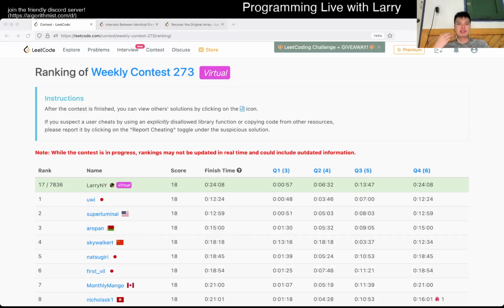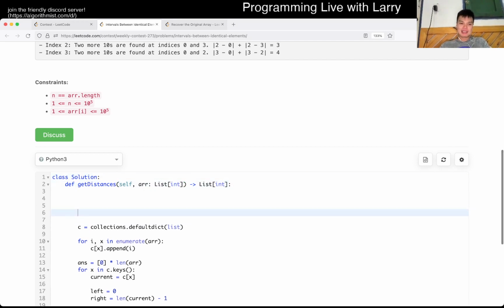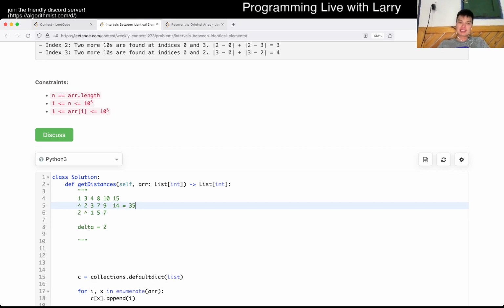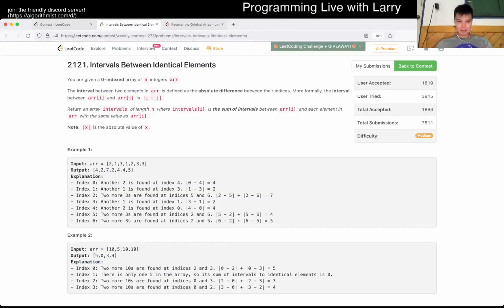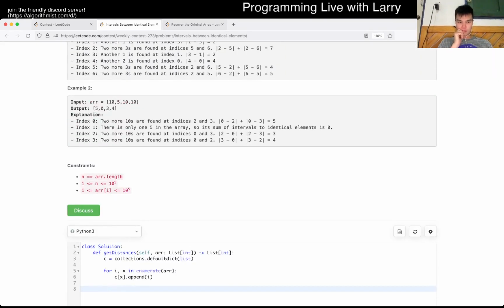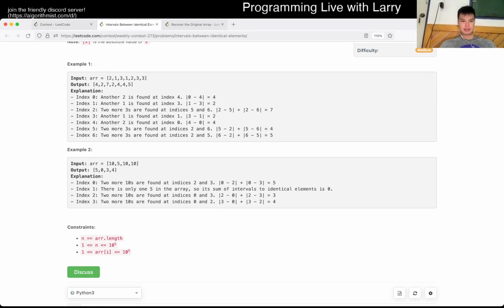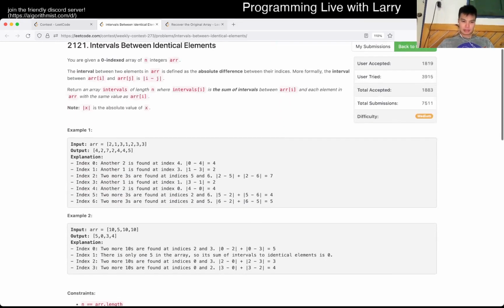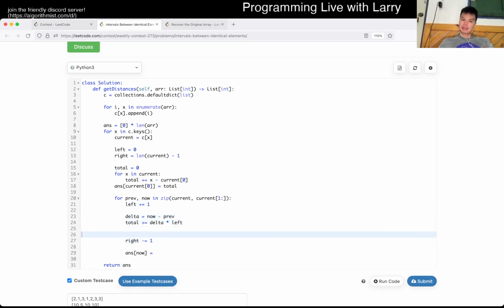2121. Intervals Between Identical Elements (Leetcode Medium)